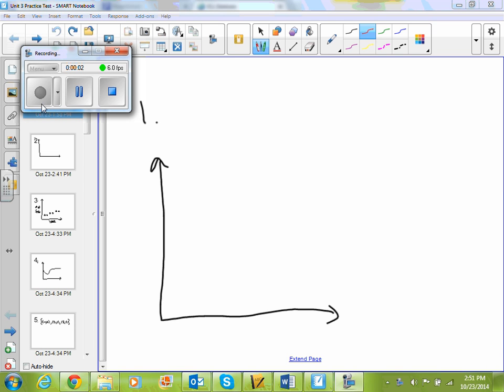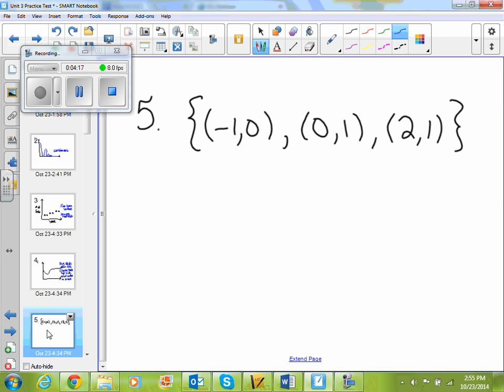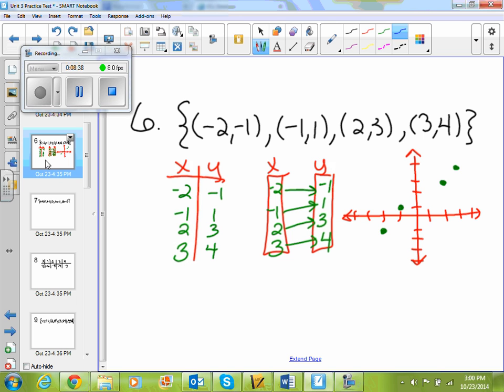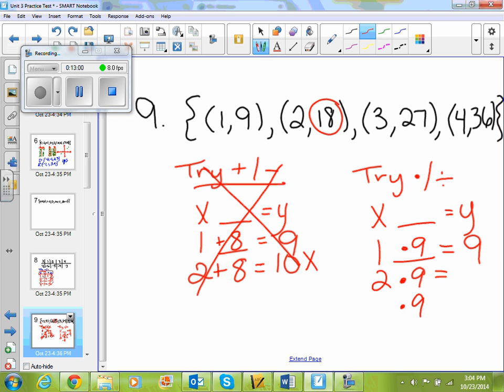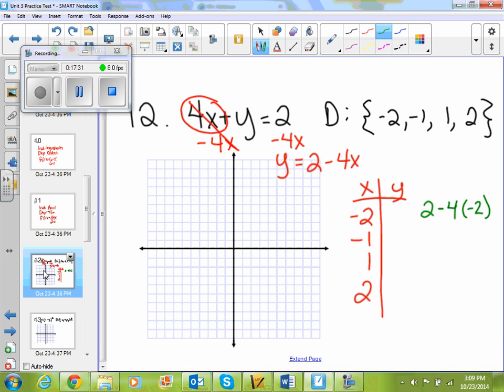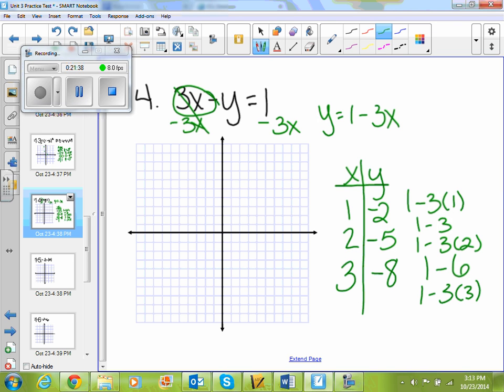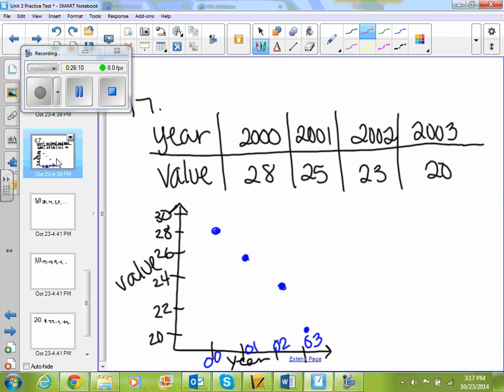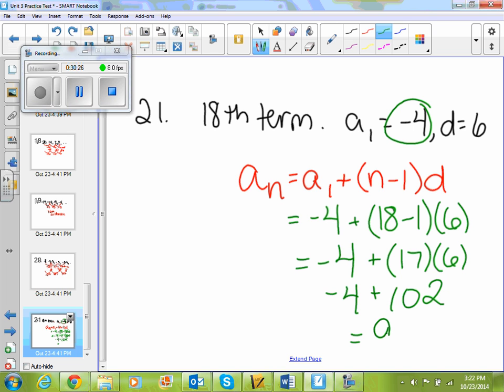Alg1 3.R Practice Test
This video reviews functions, including graphing & writing relations and functions, as well as applying functions to scatter plots and arithmetic sequences.